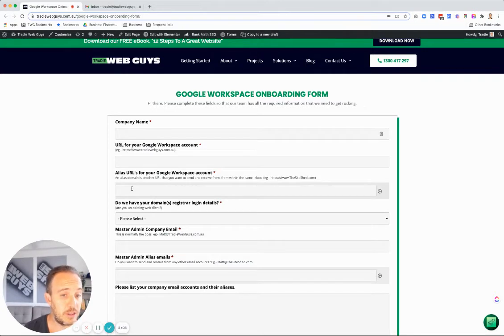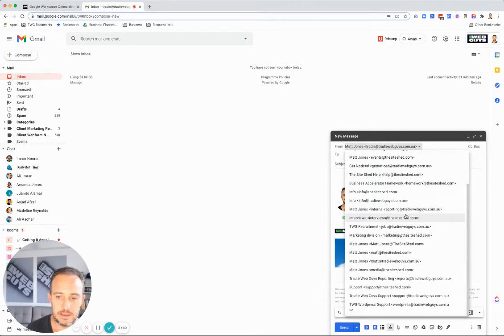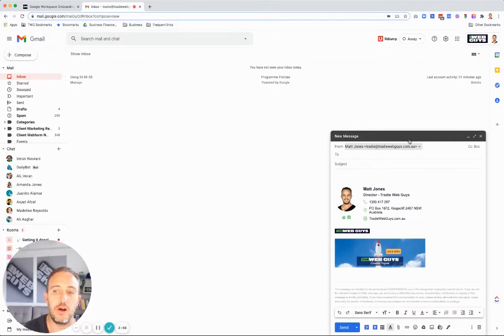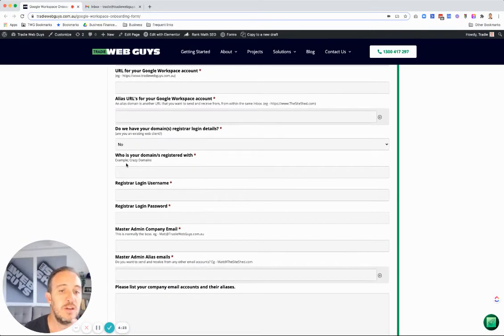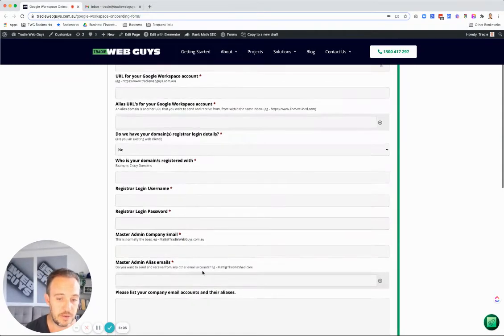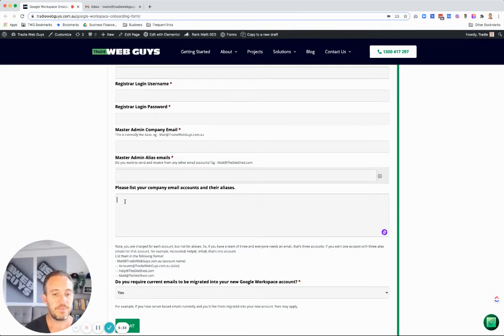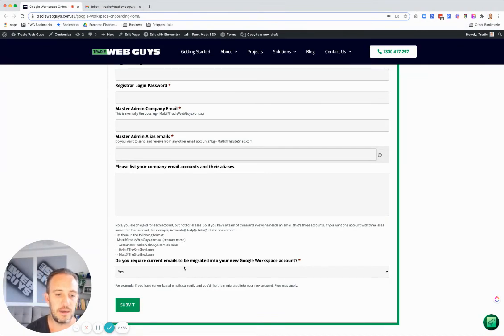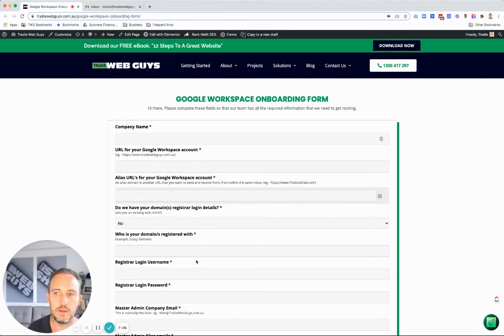Tradie Web Guys' Google Workspace Onboarding Form Tutorial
In this tutorial, Matt from Tradie Web Guys runs us through their Google Workspace onboaring form.